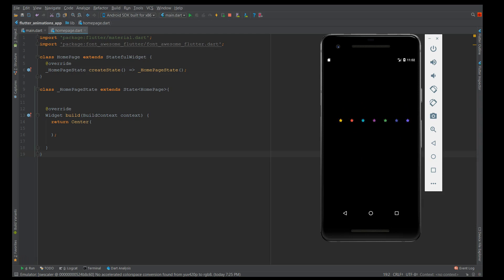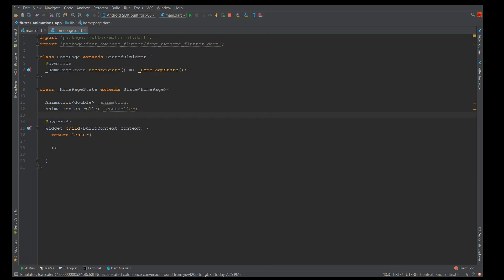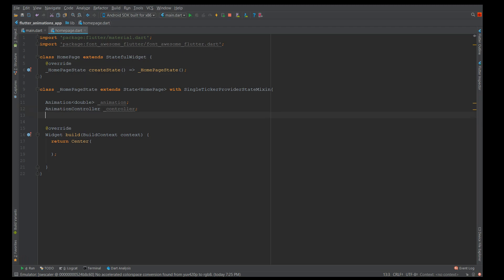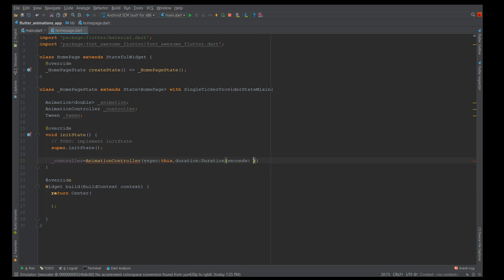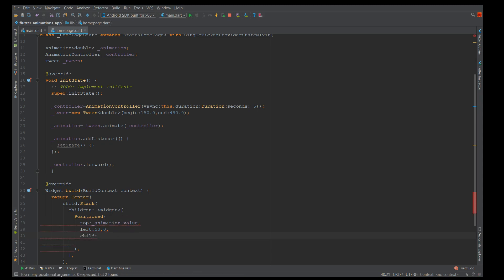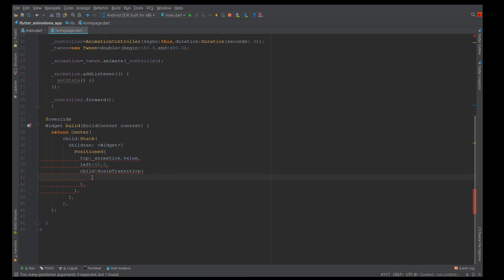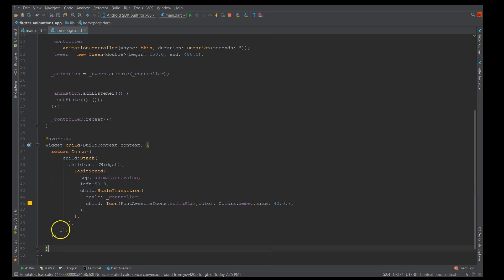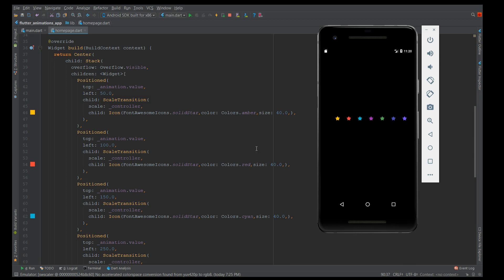Flutter Tutorial - Flutter Animation Basics Part 1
In this video, you will see how to implement animation in your Flutter Application.

It covers the basics components of the Animation like Animation, AnimationController, Tween, SingleTickerProviderStateMixin, Ticker.

In my next Animation series, I will be covering more Animations with UI.